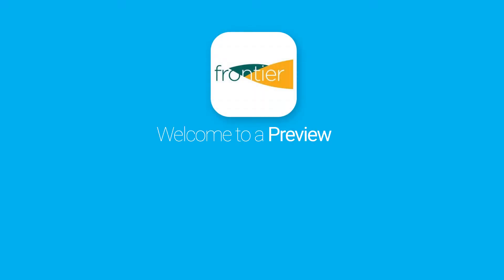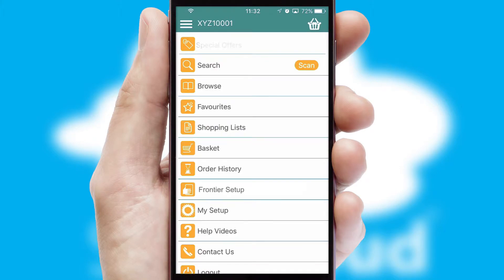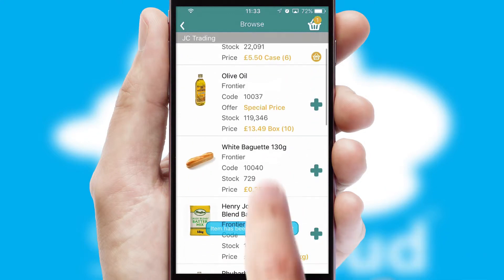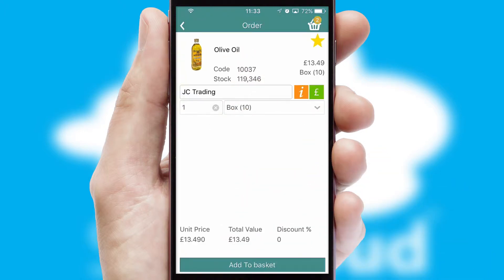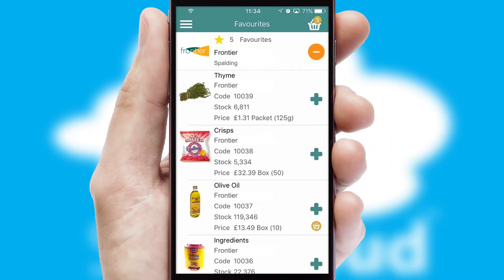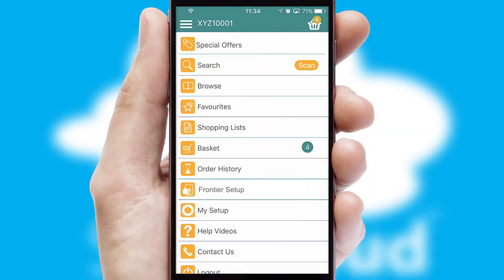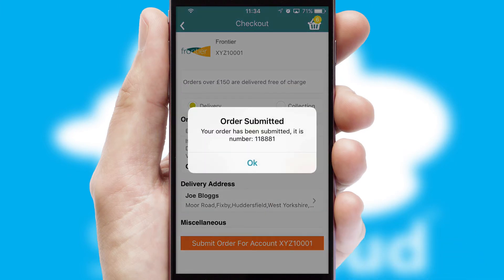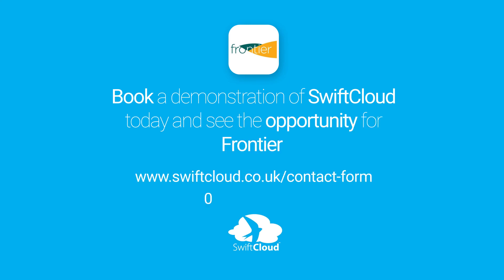Frontier - Mobile App Preview - FRO306W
This is a preview of what a mobile ordering app designed for Frontier and powered by SwiftCloud could look like. This video has been prepared specifically for the team at Frontier and not for general marketing purposes.